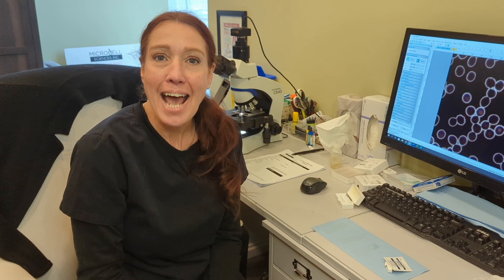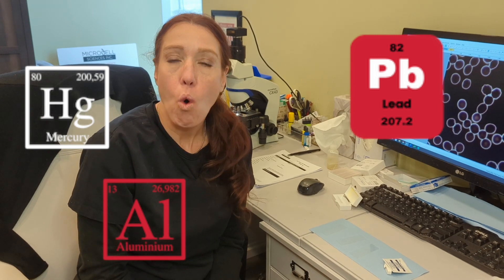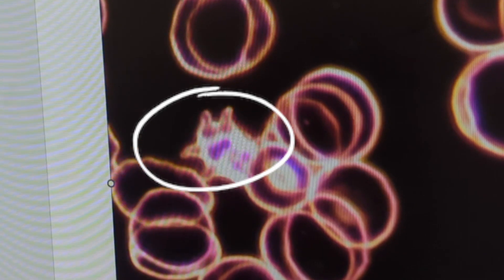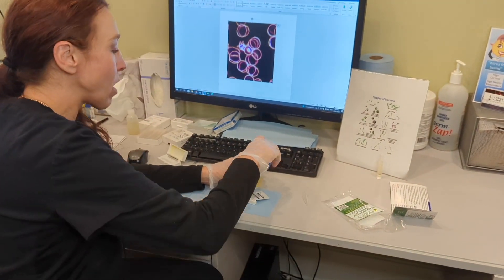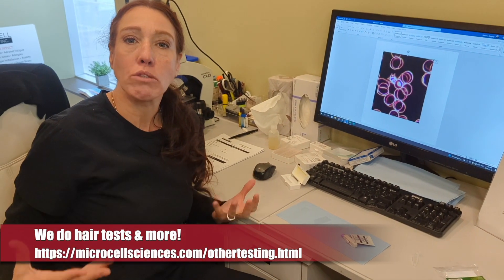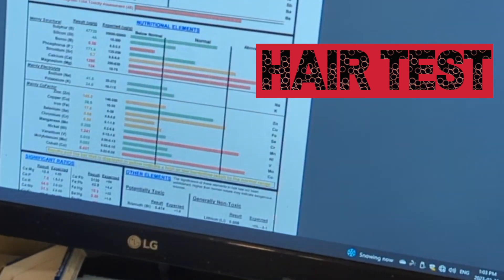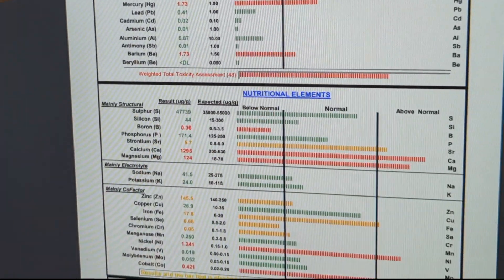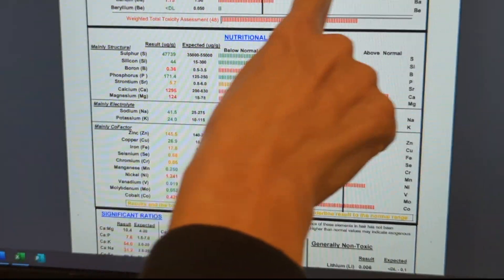Heavy Metals in Live Blood Analysis and the Importance of Testing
In this video, we explore the impact of heavy metals on your health through live blood analysis. Discover why testing for heavy metals is crucial for identifying potential health risks and how it can help you take proactive steps toward a healthier lifestyle. Join us as we dive into the science behind heavy metals in live blood analysis and learn how you can protect yourself from their harmful effects.